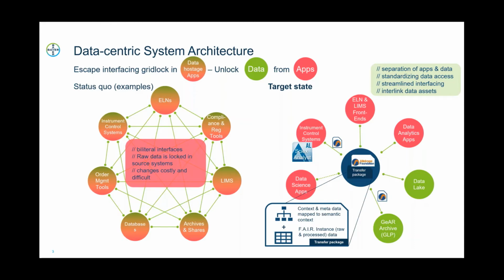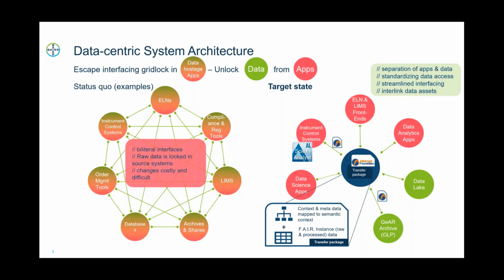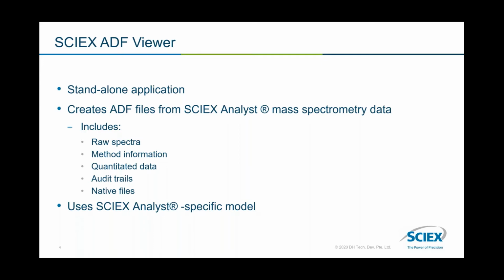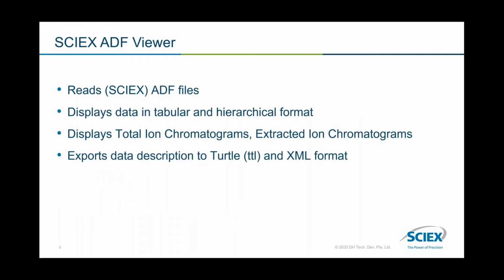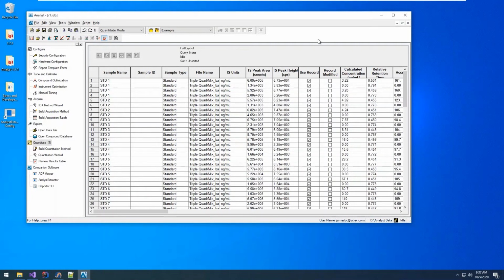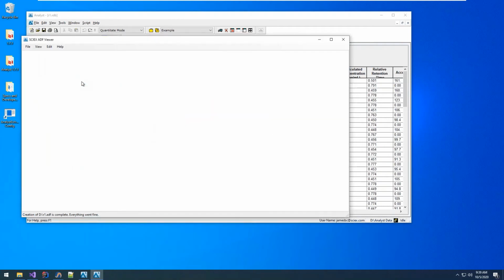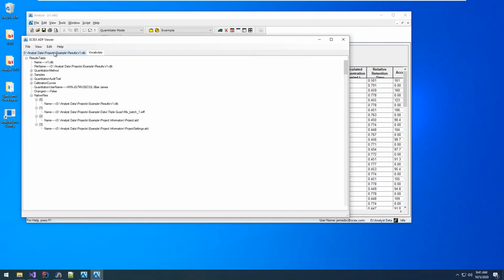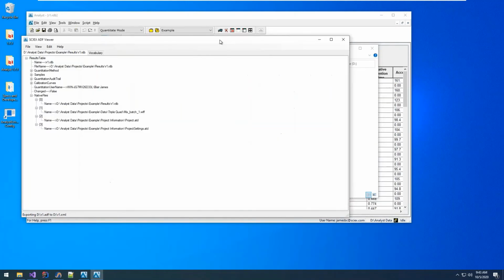2020 Fall AC Day2-4 MassSpec ADF: data round-trip: raw data conversion SCIEX Analyst to reopen ADF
Making laboratory data - in this case Triple-quad mass spec data – FAIR to comply with current and future regulatory requirements as long-term availability of “live data”  and its reuse is the driving theme of the present work. In this talk we will explain how we addressed this challenge by implementing a SCIEX Analyst ADF Exporter in a collaborative approach between Boehringer Ingelheim, Bayer and SCIEX. Paving the way towards a fully integrated workflow and data round-trip we want to share our latest achievements to display MassSpec raw data stored in ADF, as well as insights on technical implementation and demo.